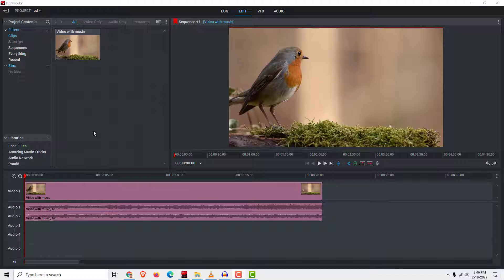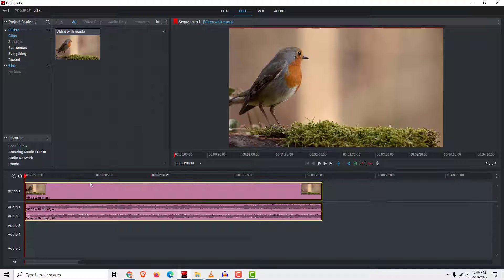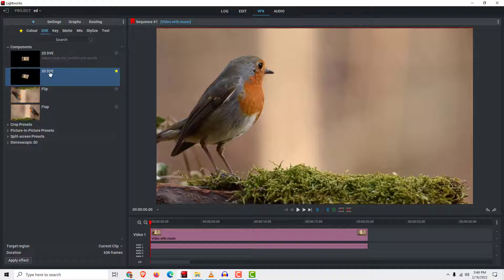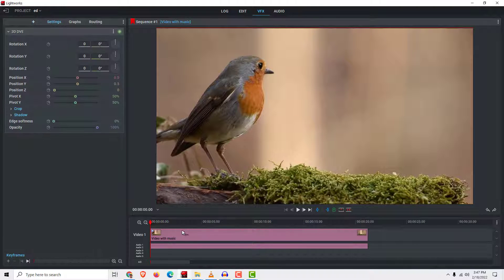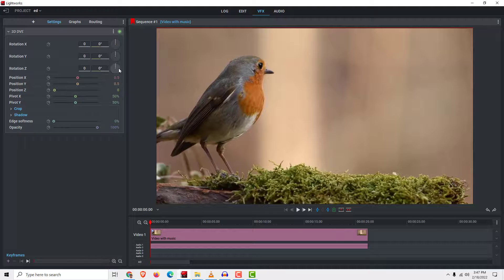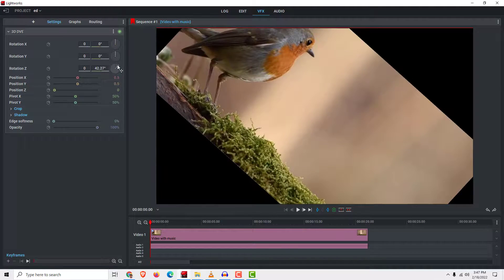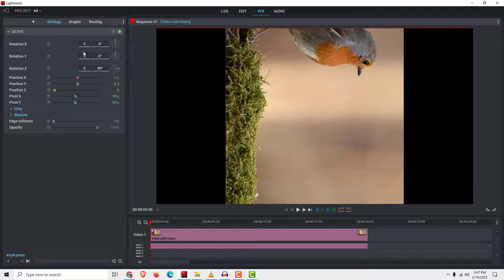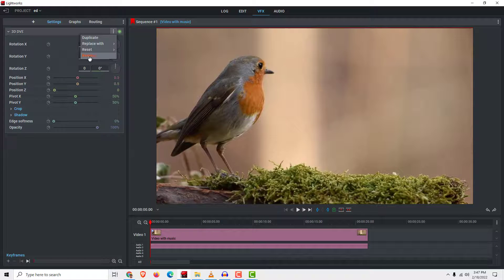Lightworks Tutorial: How to Rotate Video in Lightworks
Learn here how to rotate video in Lightworks.